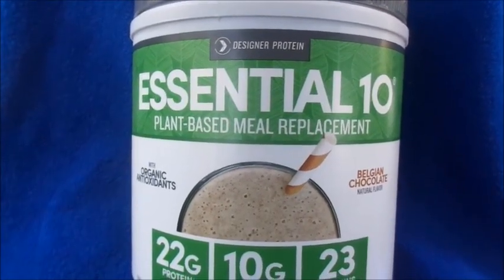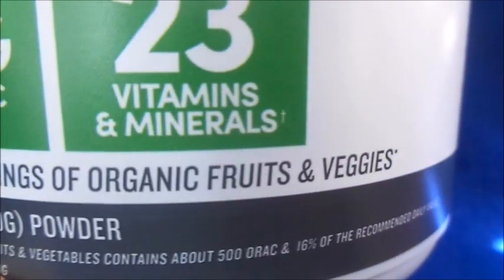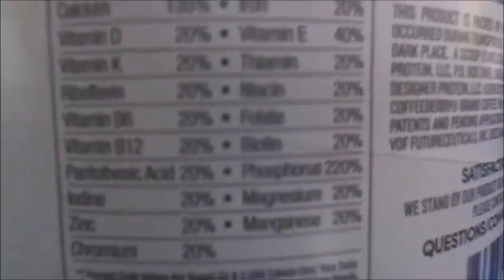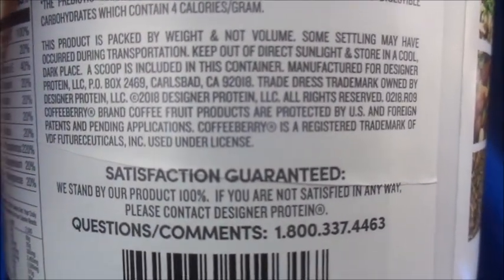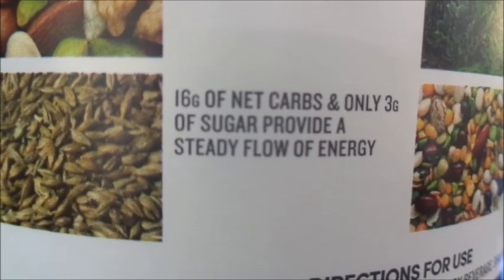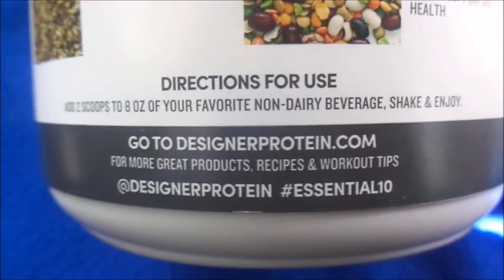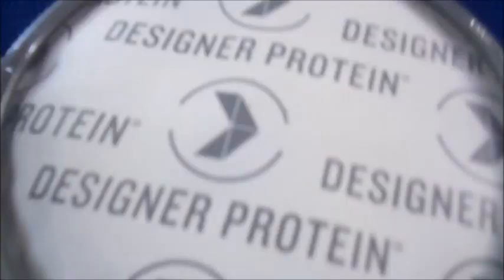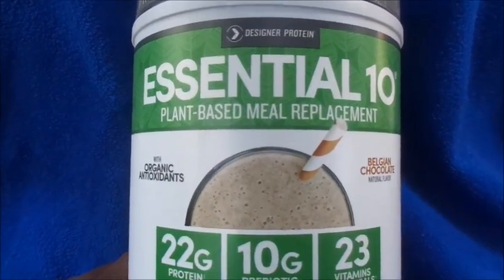Designer Protein Essential 10 Plant Based Meal Replacement (Initial Review)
Designer Protein Essential 10 Plant Based Meal Replacement Belgian Chocolate (Initial Review)

Instagram.com/AffordableMinkLashes
Facebook.com/AffordableMinkLashes
Twitter.com/AffordableMink

Instagram.com/LethalBeautyXo
Twitter.com/Danni_Griffin
Facebook.com/MissDanielleGriffin